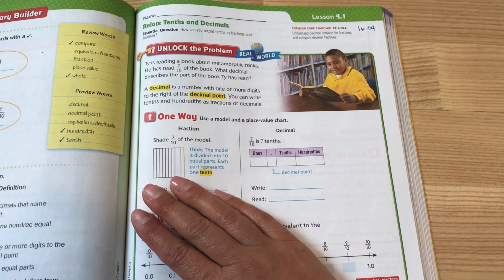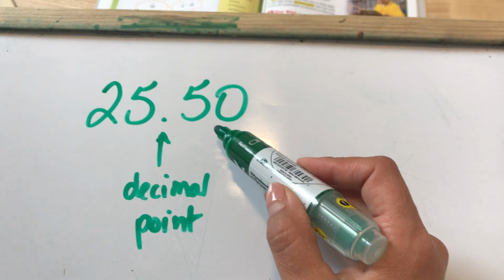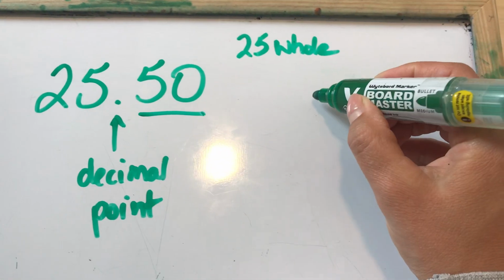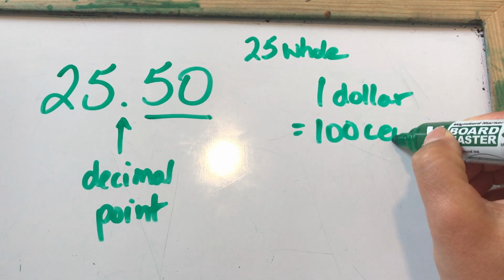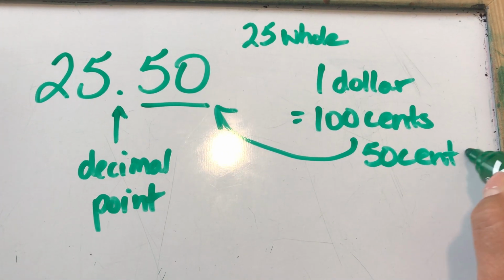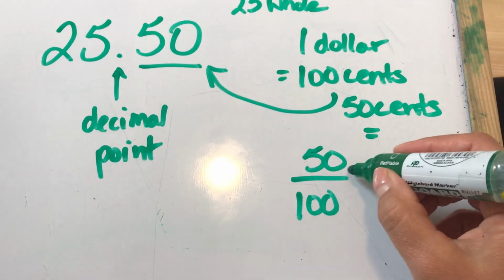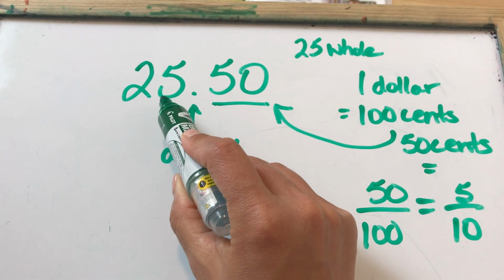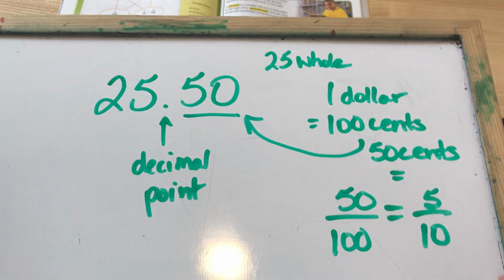9YOC Math - Chapter 9 Intro and 9.1